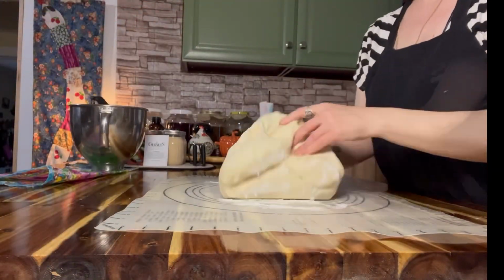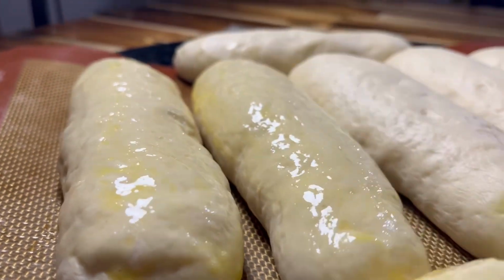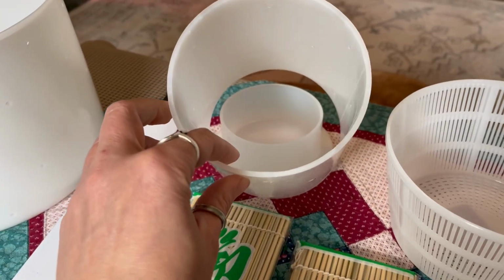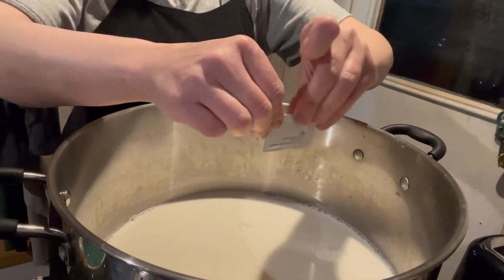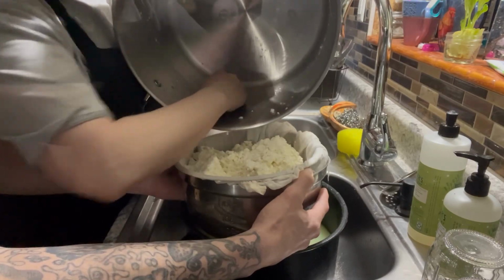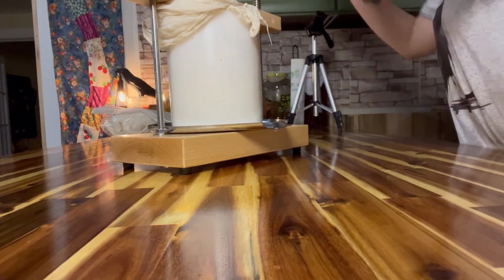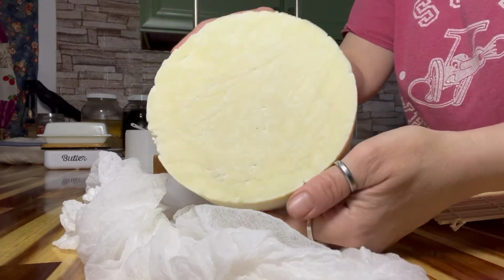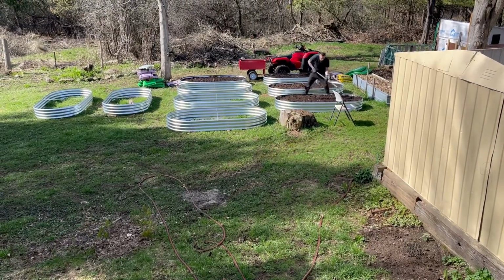Unboxing my cheese press~ making farmhouse cheddar~ Homestead cooking & more!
Hello friends, thank you so much for visiting me today! I am excited to share our homestead happenings this week! We are filling garden beds, upplanting most of our starts, unboxing my cheese press, and making my first farmhouse cheddar cheese. The recipe for my universal bread recipe, along with my blog, will be linked below.
Many Blessings, Liz XO